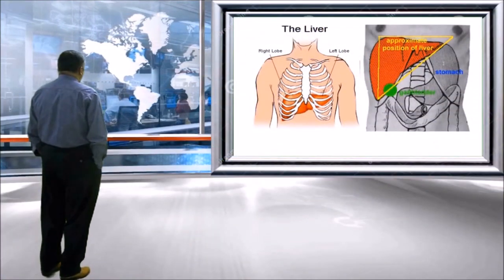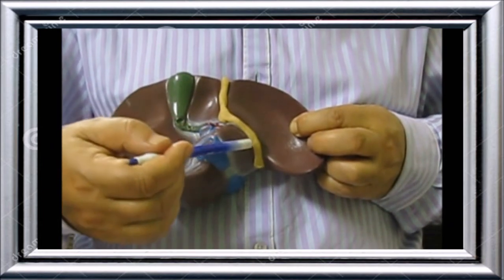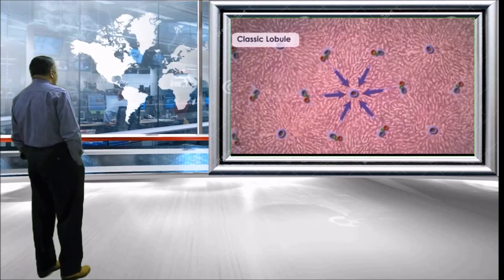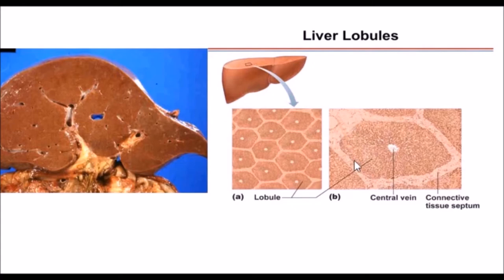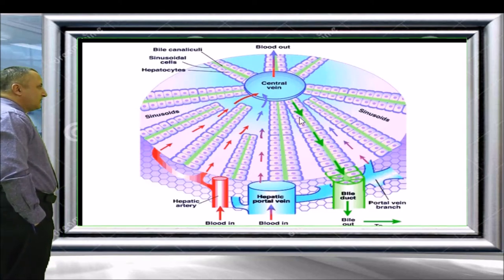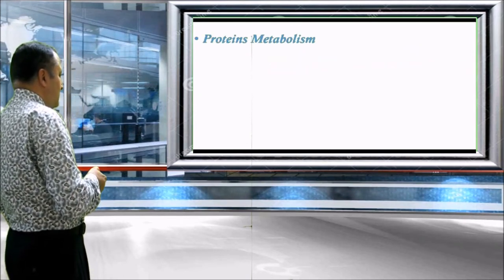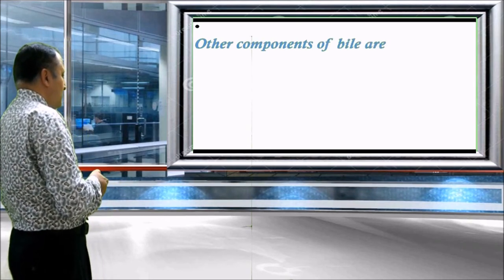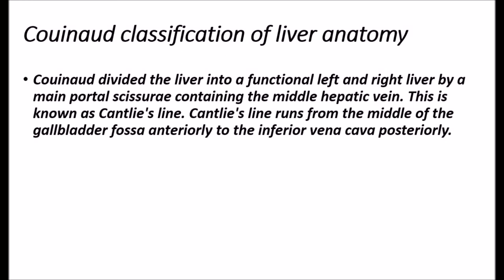Liver Part-1 by Prof Dr Bashir Ahmed Dar Sopore Kashmir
I feel the audio visual (AV) technology in education should not be under estimated as learning via AV creates a stimulating and interactive environment which is more conducive to learning.

More and more medical schools are taking advantage of AV technology to teach their students.Not exposing children to different forms of technology is depriving them of vital learning opportunities.I have prepared  this video on liver its anatomy physiology and disorders and management,hope you like it and find this useful.The topic all about liver will be completed in different parts.